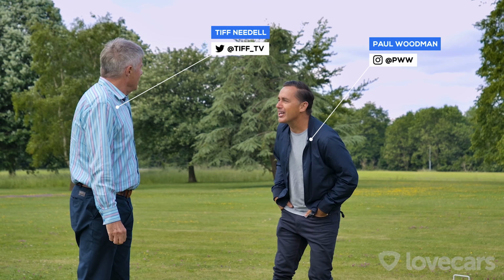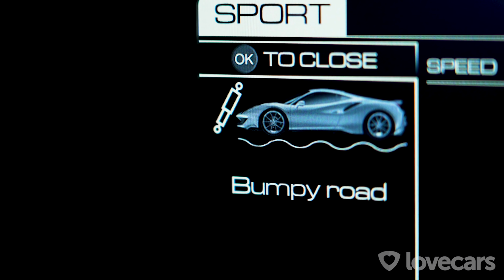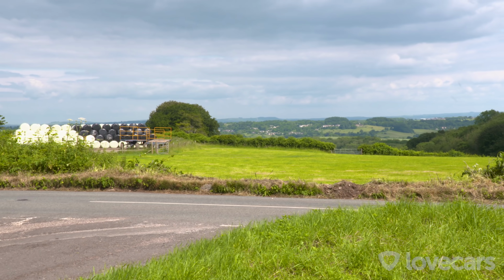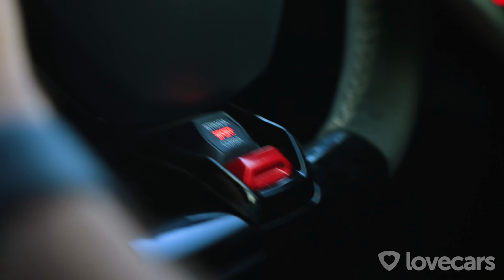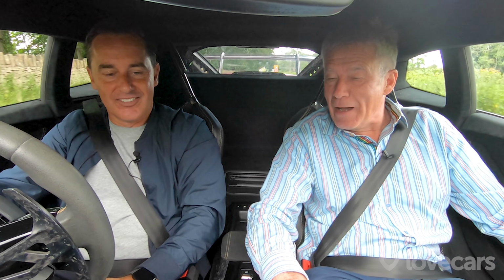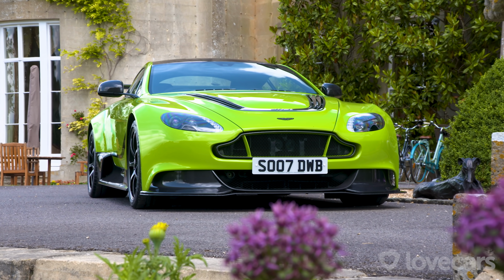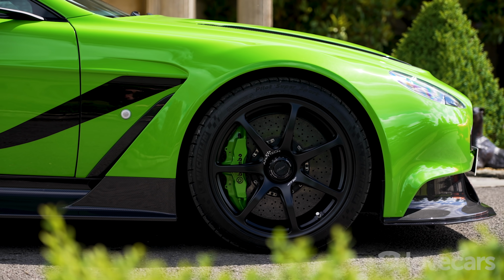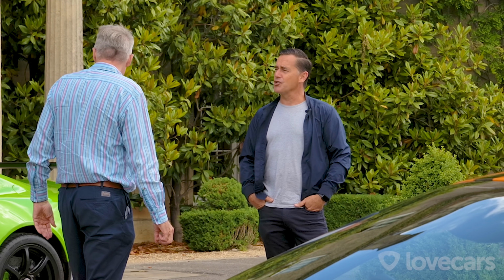Best engine? V8 or V10 or V12? Ferrari, Lamborghini and Aston Martin! With Tiff Needell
This video is an exciting one! Paul Woodman and Tiff Needell check out some of the best engine cylinder configurations, it's a battle of the magnificent V8, the glorious V10 and the fantastic V12!

Thanks to our friend, David W. Bush, we have three very fitting cars for the task in three very different colours! Representing the mighty V8, we have the Ferrari 488 Pista, which first came out in 2018 and is finished in a stunning Arancio orange paint, with lots of carbon fibre both inside and outside, even on the wheels! The Ferrari features 720HP, 770NM of torque and weighs just 1280KG. Could this be one of the most expensive Ferrari 488 Pista models out there, with over £100,000 of extras on it? It's turbocharged V8 certainly sounds the part!

Representing the V10 engine, we have the Lamborghini Huracan Performante, with it's 5.2L, naturally aspirated V10 and finished in another stunning colour! This Italian supercar is finished in the launch colour for the original Lamborghini Diablo, SE 30 Viola. The Lamborghini is slightly less powerful than the Ferrari, at 630HP, but the sound from that V10 engine is addictive! It does also of course have Lamborghini's ALA, or Aerodinamica Lamborghini Attiva, to achieve high downforce and low drag.

Then, it's over to 12 cylinders, coming from the Aston Martin GT12! This Aston Martin has just 600HP, but like the Lamborghini, the Aston Martin is naturally aspirated and sounds amazing! Like the other two cars, the GT12 is finished in Verde Mantis, which is an £18,000 option and actually a Lamborghini colour that had to be signed off by then Aston Martin CEO Andy Palmer. The GT12 is limited to just 100 units, with just 23 here in the UK, so it's pretty special! It started at £250,000 when new plus a huge £70,000 worth of extras!

A huge thanks to David W. Bush and SCC Private Members. Without them, this video would not be possible! You can follow them both on Instagram. @davidwbushstuff, @sccprivatemembers

Which car would you choose, and why? Do you agree with Tiff and Paul's choice?